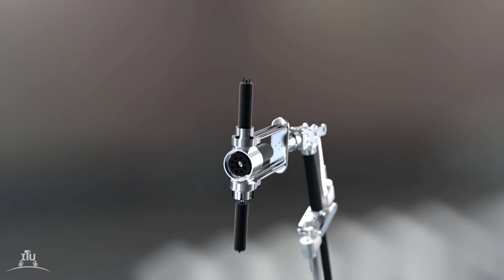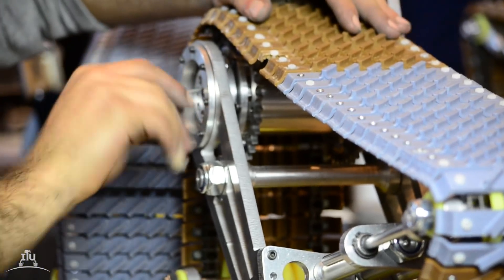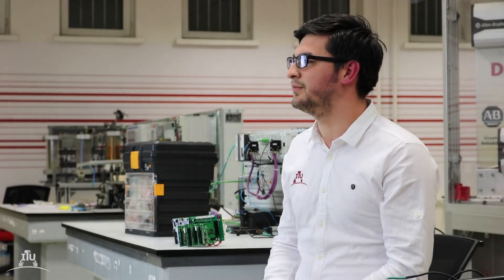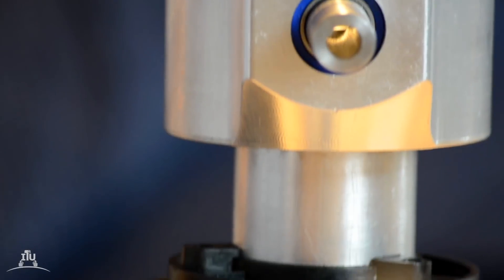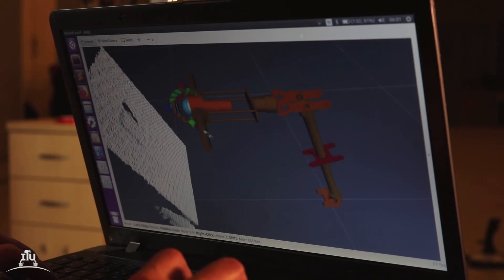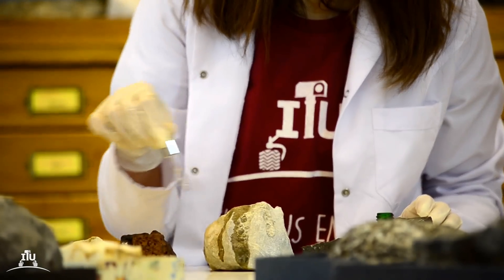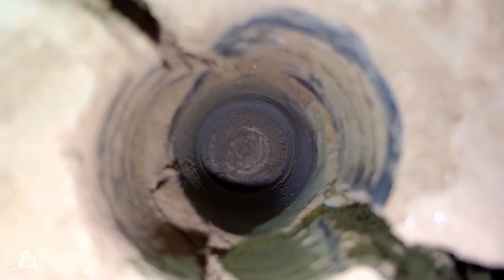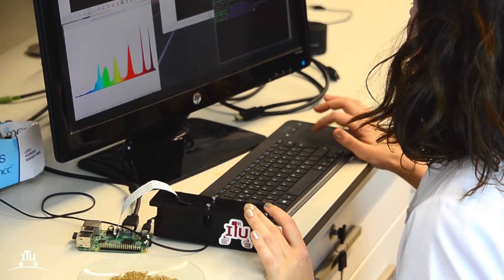ITU Rover Team / URC 2018 SAR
This video is the System Acceptance Review milestone submission of ITU Rover Team for the University Rover Challenge 2018.

ITU Rover Team founded in August 2016 by Istanbul Technical University students. Team has 35 members that are mostly undergraduate students from various faculties. The team works in a 20-squaremeter-room which is used by several teams, called ARIGE.

The team become the first Turkish team competed in the URC last year and it got the 13th place among 36 finalist teams. This year the team build a rover to compete in the URC'18.

You can contact the team by the social media!